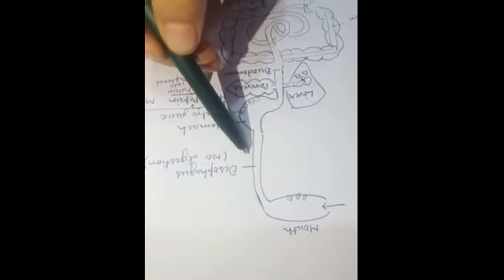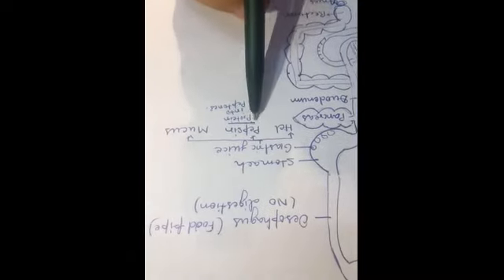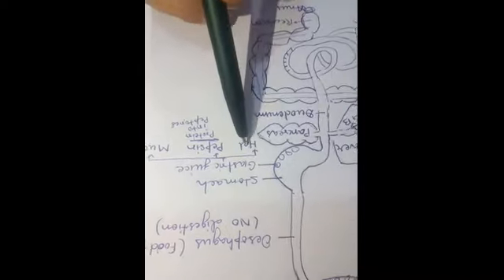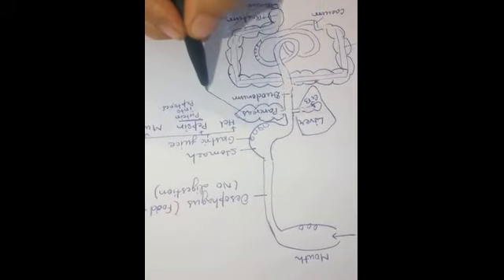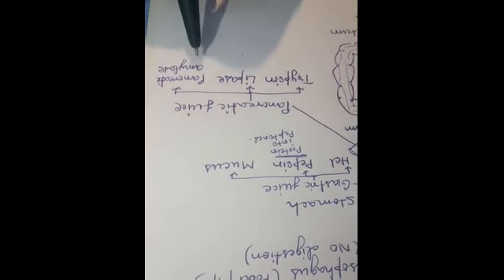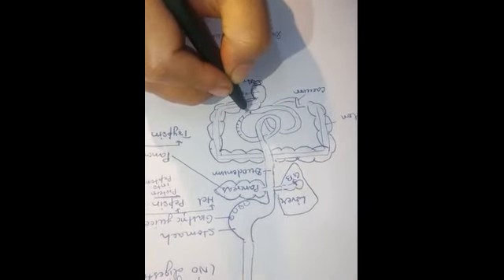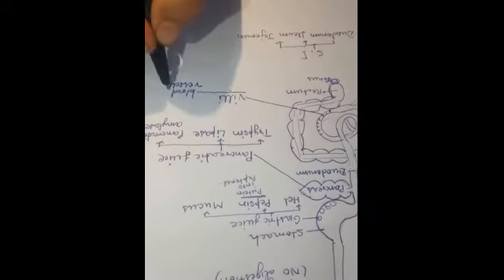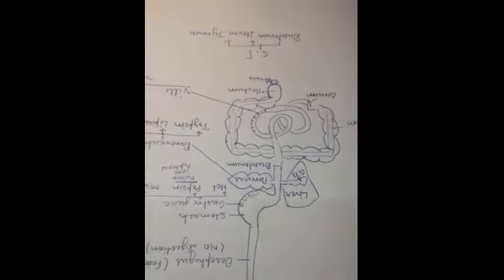Nutrition in Human being "class 10"